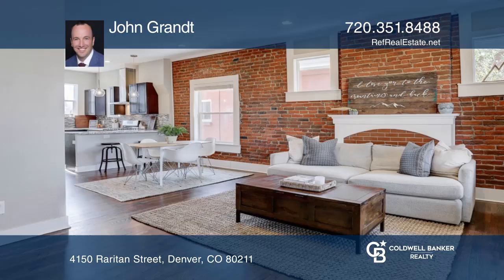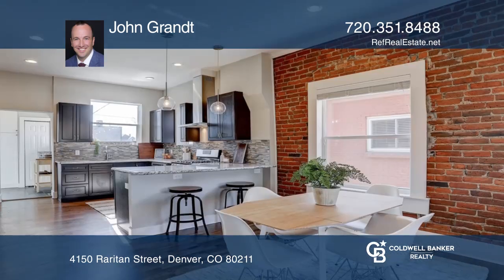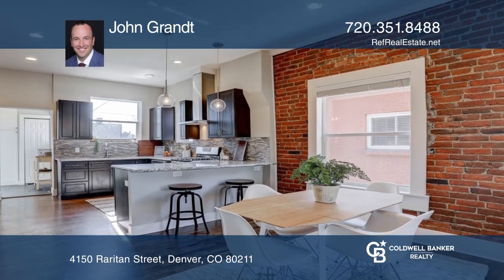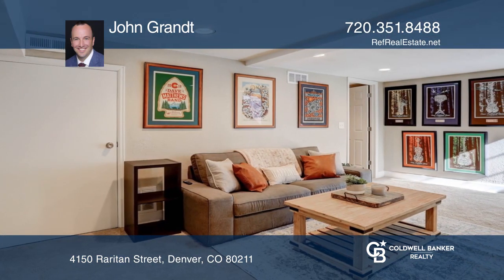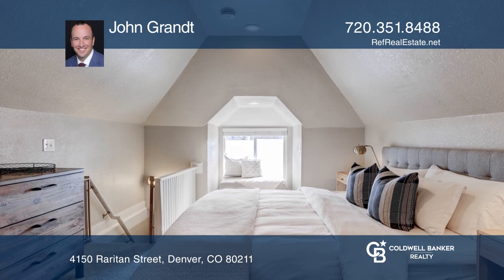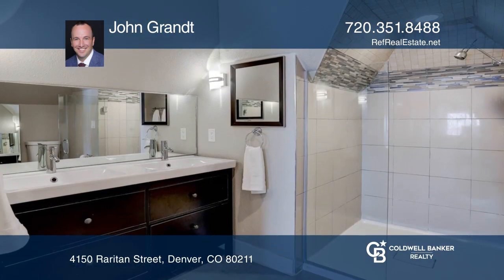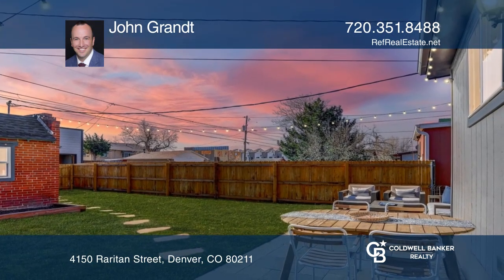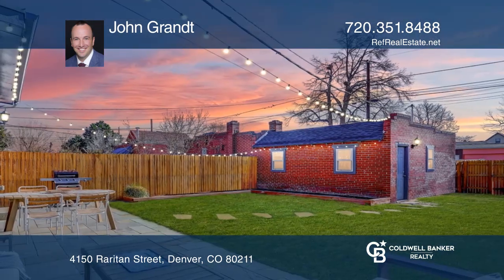John Grandt presents 4150 Raritan Street Denver, CO | ColdwellBankerHomes.com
4150 Raritan Street, Denver, CO

Welcome home to your beautifully renovated early 1900s Craftsman bungalow located on a quiet street in the heart of Sunnyside. The entire home has been thoughtfully updated with modern finishes while still maintaining the highly sought-after historic charm of the neighborhood. From the moment you en